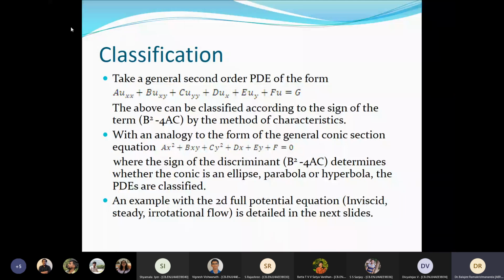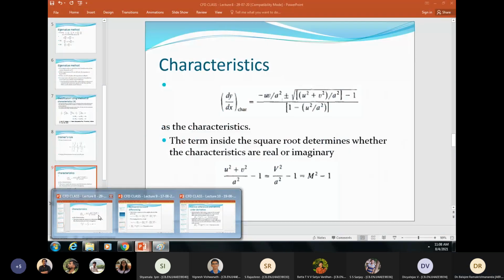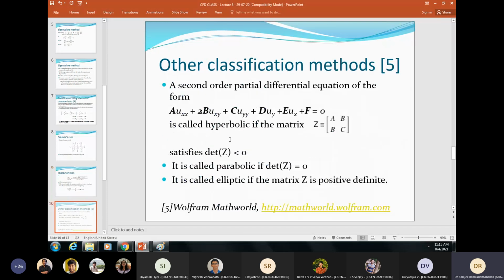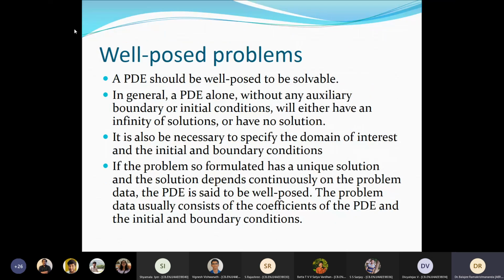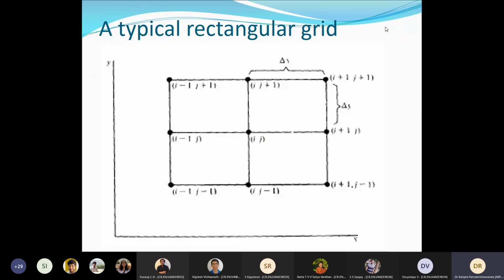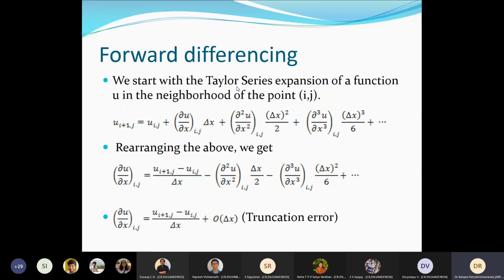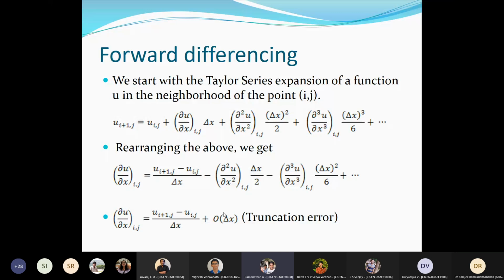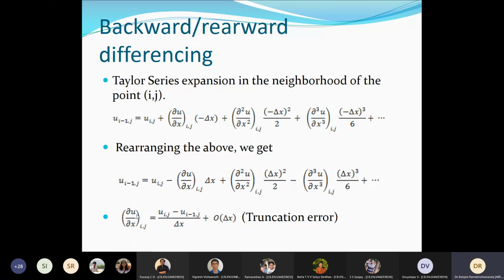AES401 4th Aug